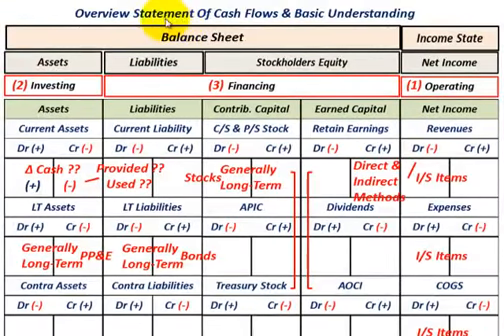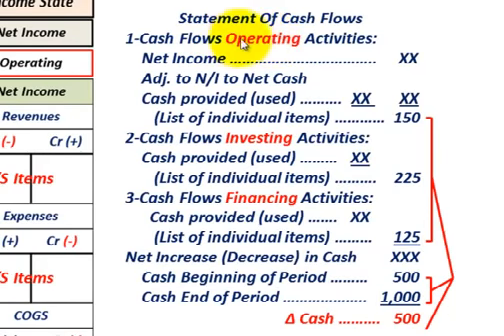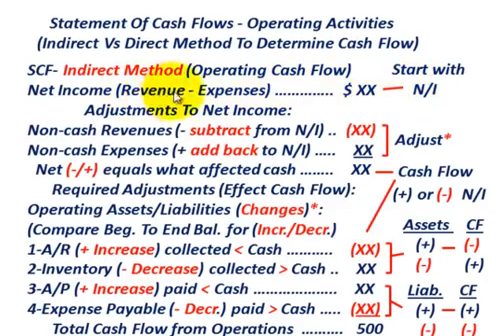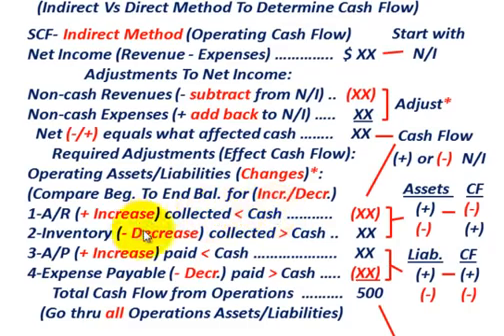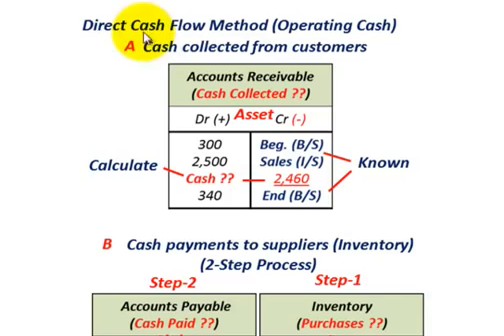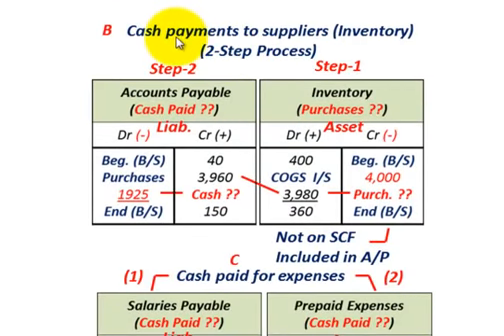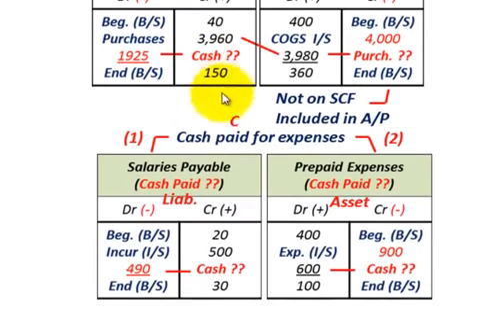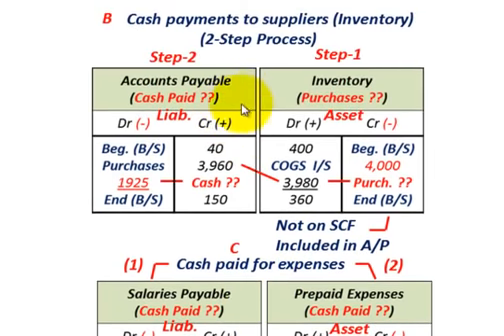Cash Flow Statement Overview & Indirect Vs Direct Method For Operating Cash Flow Calculation